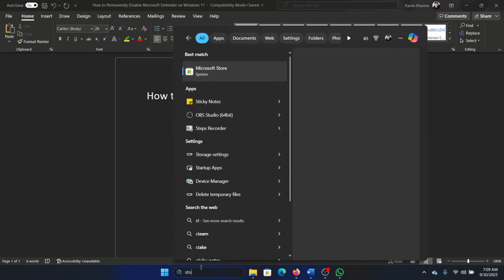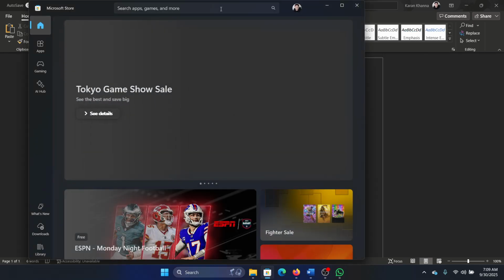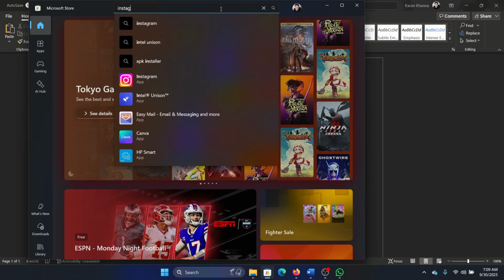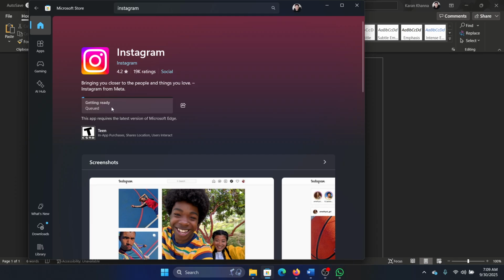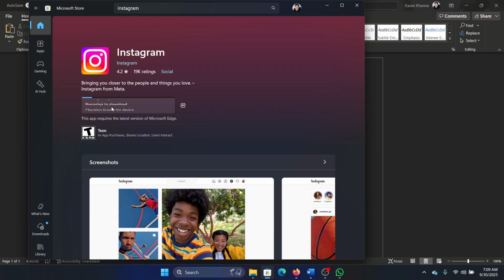How to Download Instagram on Laptop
Video Title : How to Download Instagram on Laptop

If you wish to Download Instagram on Laptop then please watch this video.